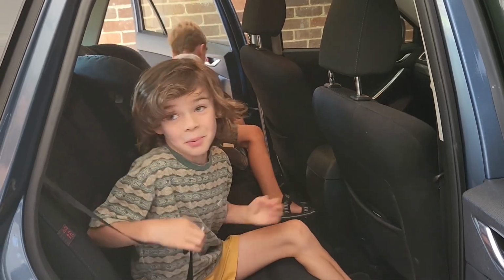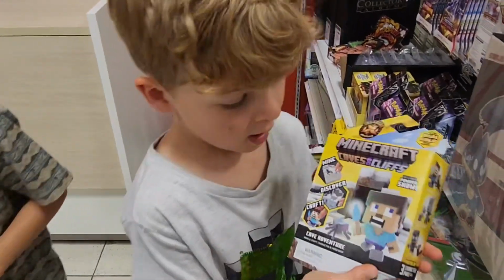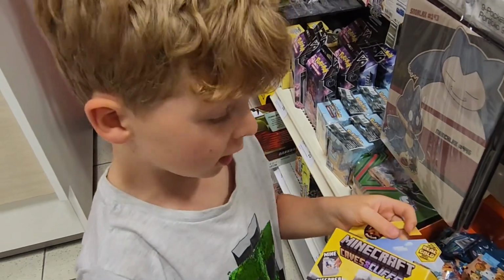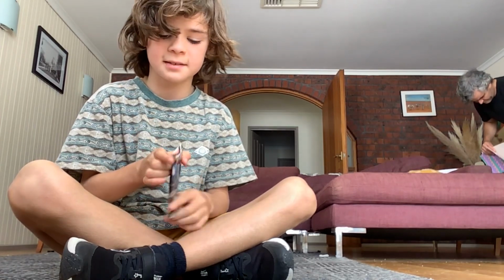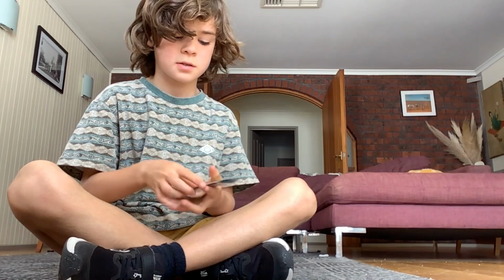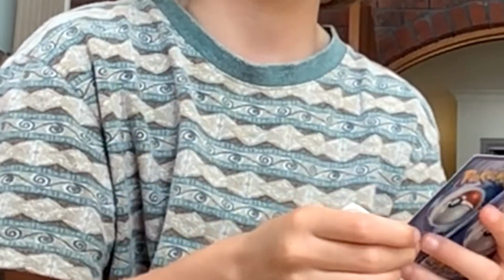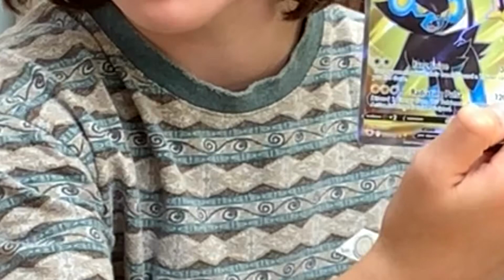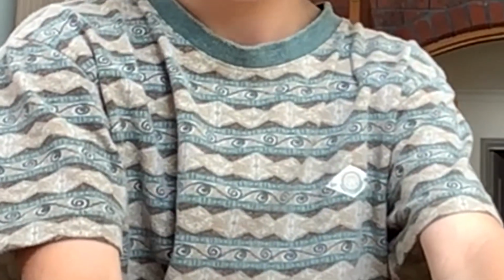Kai and Myka. Kai got Pokémon cards and Myka Got￼￼ a Toy￼￼